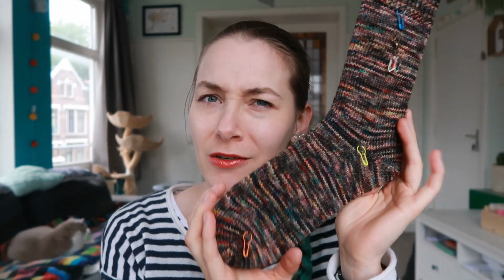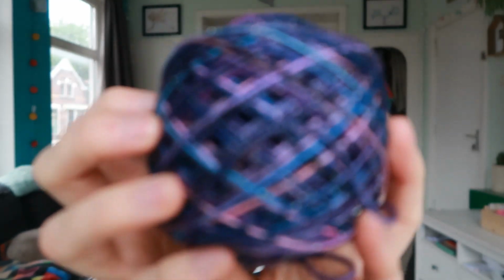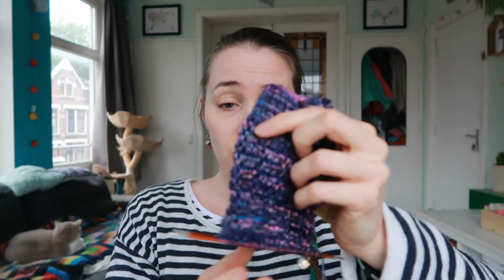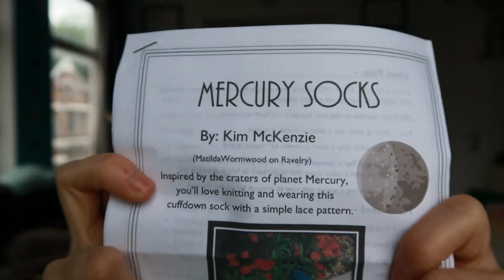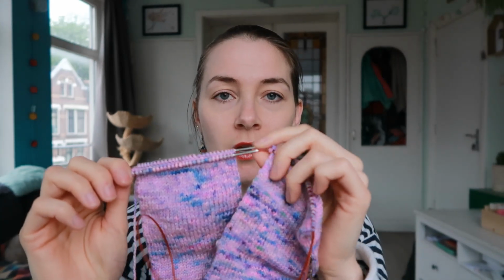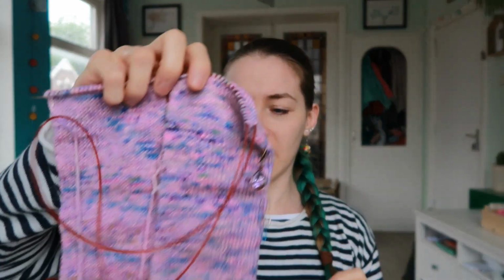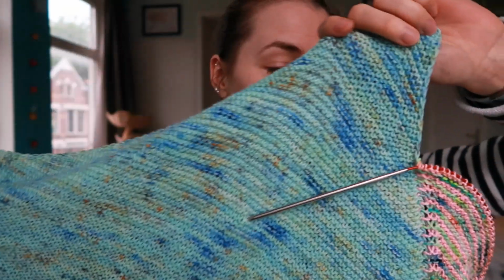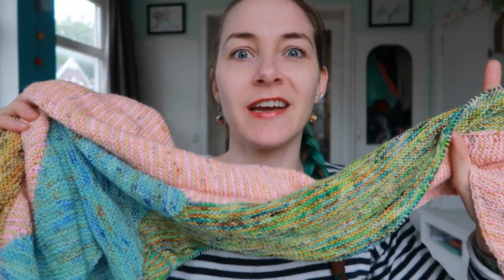23. CreaLien Design Podcast - Return of some long term WIP's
24/5/2020

Hi, welcome to the CreaLien Design Podcast! My name is Eline, I'm Dutch and on the web you can find me at:
- Etsy Where you can find my hand dyed yarns.
- Ravelry Where you can find all my project notes.
- Instagram: @CreaLienDesign Where you can see what I’m up to!

You can find all the details of the projects I talk about in my Ravelry projects page!

HO (Half finished Object):
- Socks for my friend are my own recipe knit out of multicoloured one of a kind colourway that I dyed together with her.

Knitting WIP’s:
- Purple Milka Unicorn socks: no pattern, my own recipe. Yarn dyed by me.
- Galaxy Socks out of my own OOAK colourway. Pattern Mercury by Kim McKenzie.
- Vertices Unite by Stephen West. CreaLien Design yarns in: Oh Loulou, Hot Blondie, Mossy Bridges, Banana Peel, Glacier.

Podcast recomendations:
- The Bearded Purl (English)
- Siets aan de Maak (Dutch)